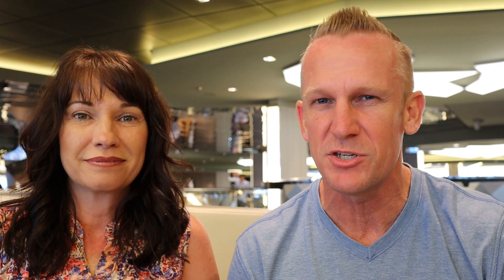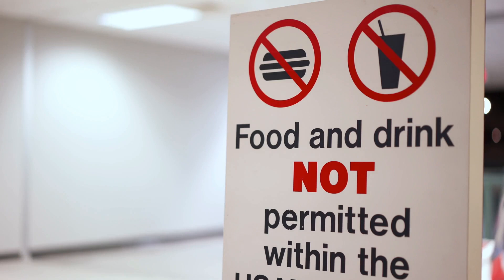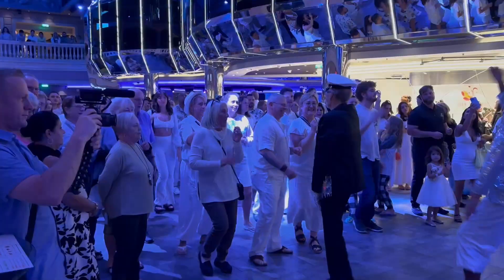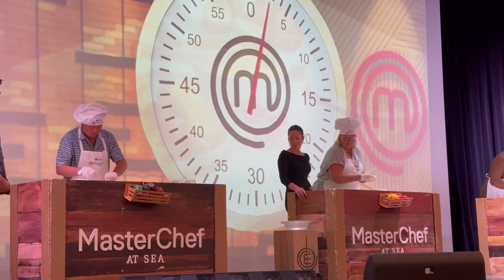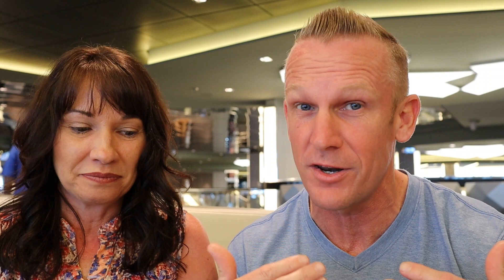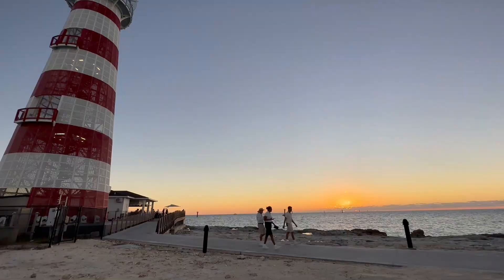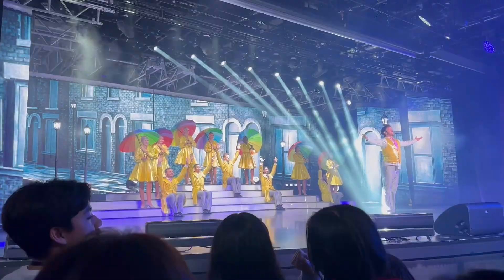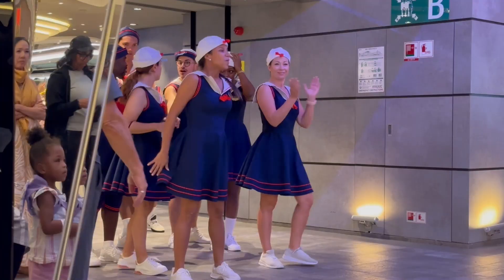What to Expect With MSC Cruise Entertainment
This video shares entertainment options available when sailing with MSC Cruise Line.  This information is specifically based upon sailing on the MSC Meraviglia cruise ship.

Need help BOOKING your MSC CRUISE? Kellie is a travel agent and she would be happy to help. Simply fill out this form